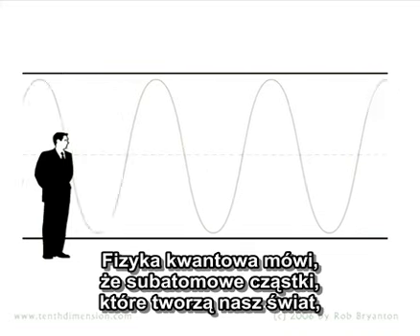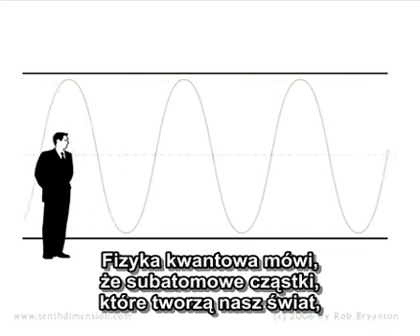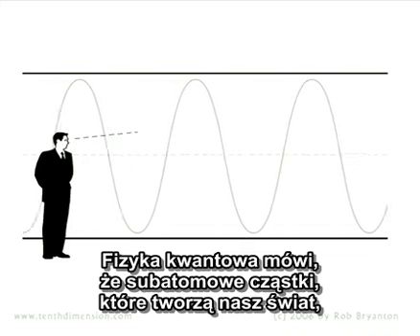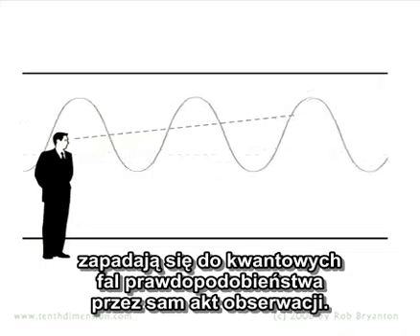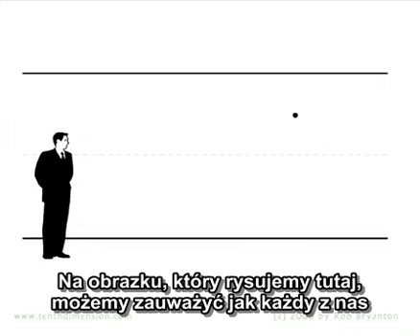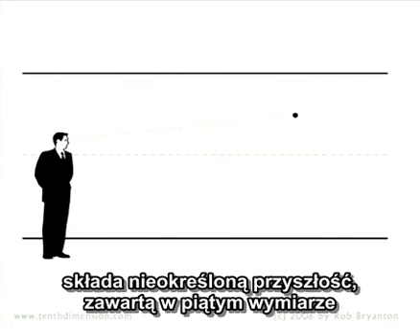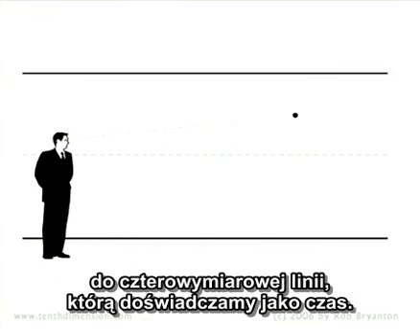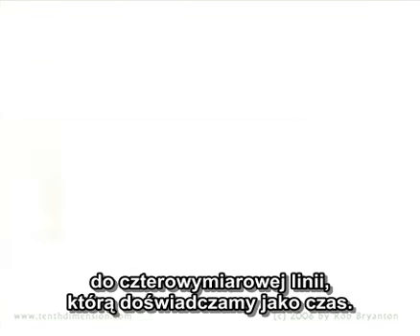Imagining the Tenth Dimension - Polish subtitles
For more info and other products go to tenthdimension.com .
Also check out: Imagining the Tenth Dimension - 2012 (and thank you to Discovery Channel News for calling it a "Gotta See Video" Marcin Mały, who teaches English for Information Technology at the Technical University of Cracow, Faculty of Mechanical Engineering in Poland, is responsible for this version of Rob Bryanton's animation with Polish subtitles. Marcin suggested this to one of his students (Slavo) as a translation exercise, and Marcin edited and supervised the results.